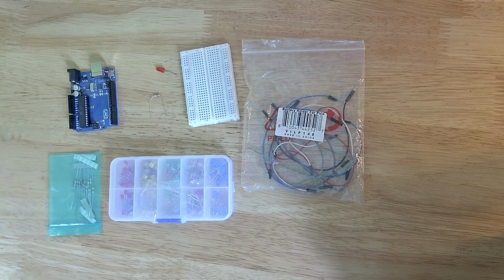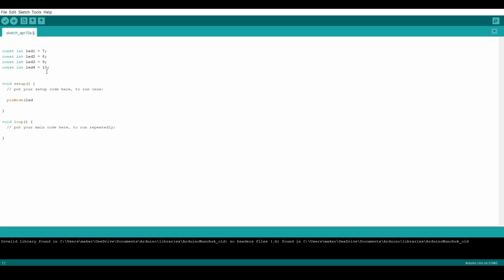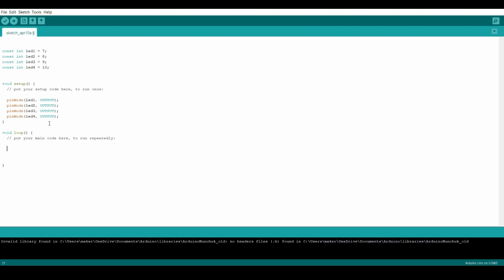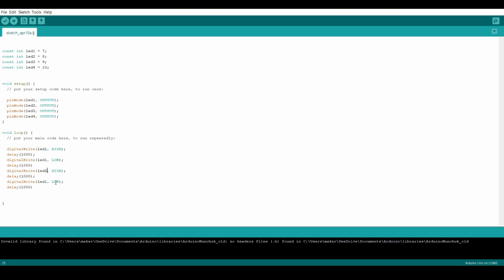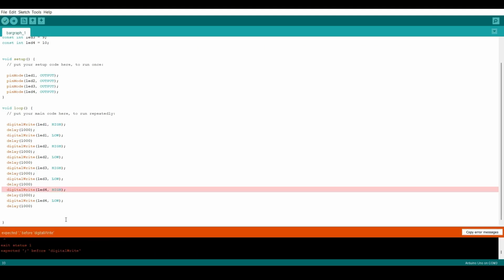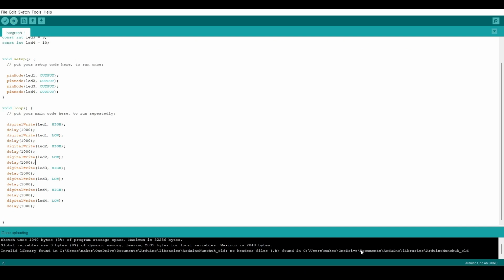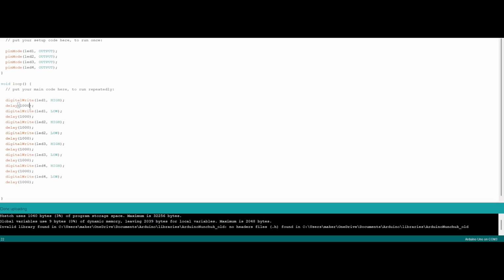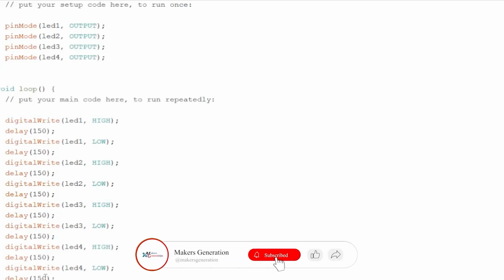How to Make an LED Bar Graph with Arduino Uno (Beginner Tutorial) | Full Build + Code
In this beginner-friendly tutorial, learn how to build and program an LED bar graph using an Arduino Uno! Whether you're new to Arduino or just looking for a fun electronics project, this guide walks you through the entire process — from wiring the LEDs to writing the code.

👉 What You'll Learn:

    How to wire multiple LEDs to create a bar graph display

    How to use resistors to protect your LEDs

    How to write simple Arduino code to control the LED pattern

    Tips for using analog input (like a potentiometer) to control the LED bar dynamically

📦 What You’ll Need:

    Arduino Uno

    Breadboard

    Jumper wires

    4 x LEDs

    4 x 220Ω resistors

    Potentiometer (optional for analog control)

🧠 Perfect For:

    Arduino beginners

    Students & hobbyists

    DIY electronics lovers

👇 Chapters:
Intro
Components Overview
Circuit Setup
Writing the Code
Uploading & Testing
Final Thoughts